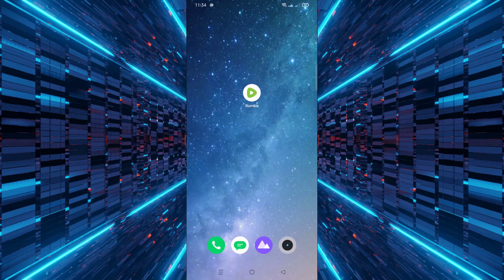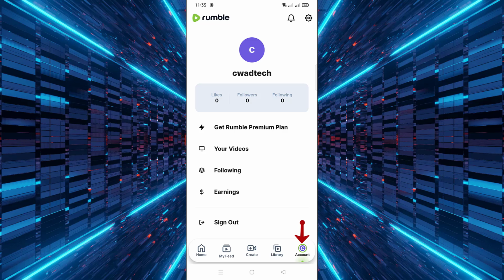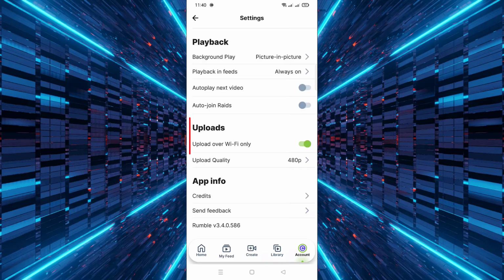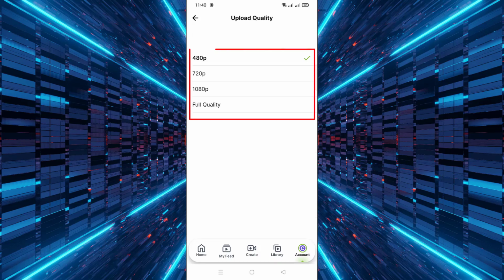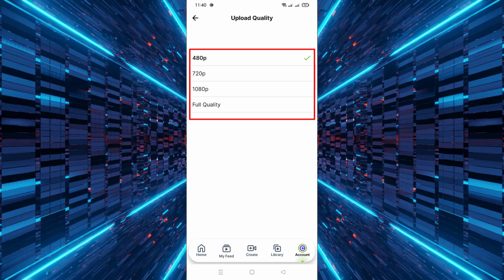How to Change Upload Quality in Rumble App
📱 Learn how to change upload quality in Rumble app on your Android phone for better video clarity.

⚙️ In this video, you’ll see step-by-step how to access the Rumble settings, find the upload options, and choose the right video quality for your needs.

📲 Perfect for content creators who want to upload in HD or avoid low-resolution videos on Rumble mobile.

🔍 Whether you're new to Rumble or just want clearer videos, this guide will help you improve your upload quality in seconds.

📈 Better quality means more engagement and a stronger presence on Rumble Android.

📤 Upload like a pro with the right Rumble settings today!